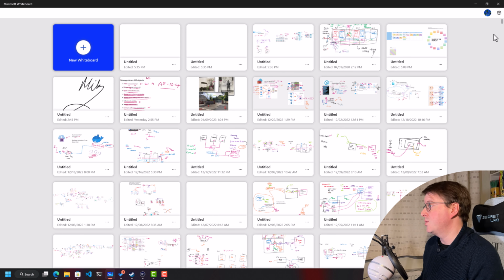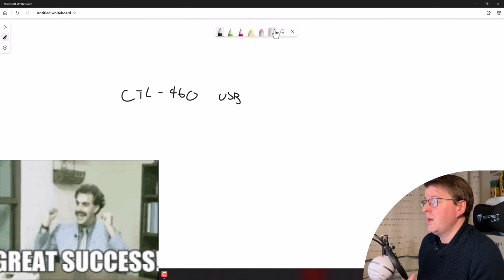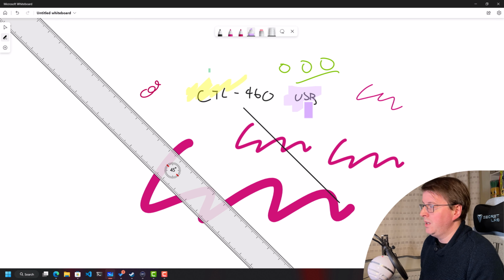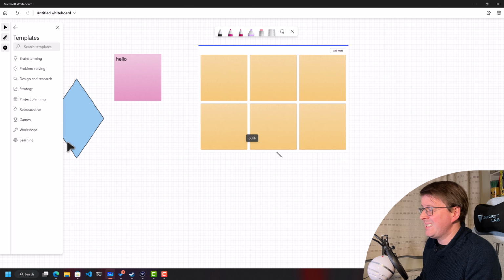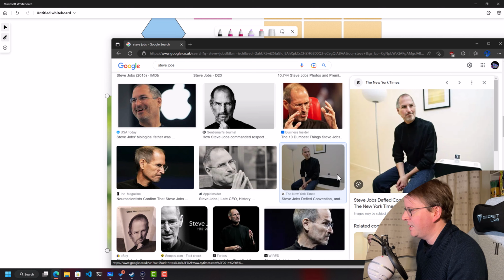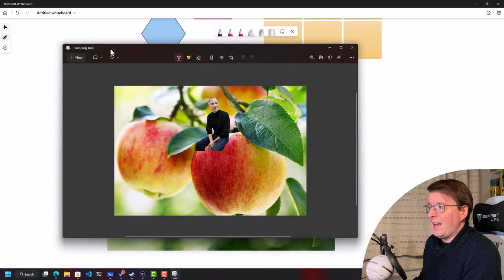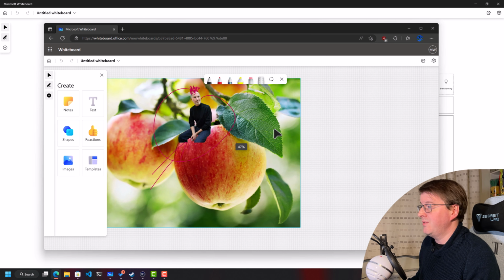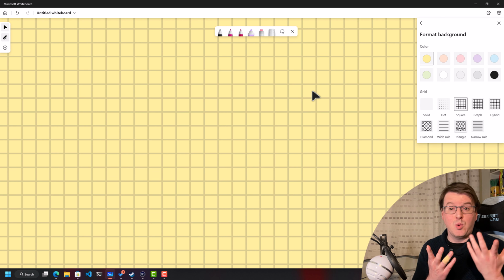Microsoft Whiteboard In a Flash - Software I Love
Quick video this time, working up some of that YouTube Energy. This is software I love and software I use every day. We go over all the features of the Microsoft Whiteboard at speed.  I genuinely use this every day when I teach and I could not do what I do without it. The Microsoft Whiteboard on Windows 11 is one of those rare pieces of software they just does what it says without any fuss or mess.

If you are not using this all the time in all your meetings and presentations then what are you doing?!? Using a flipchart like its 1994???

I wonder who actually reads these notes, is this just for the YouTube algorithm? Maybe if it add more it will recommend it to more people!

Hey you!
 yes you!
youtube bot!
I see you over there, get over here and share this around.

Maybe I am just typing to myself now, I wonder if the Pineapple has anything to stay about this?